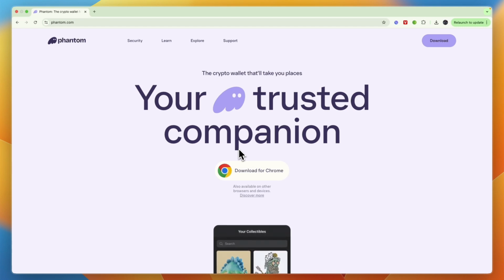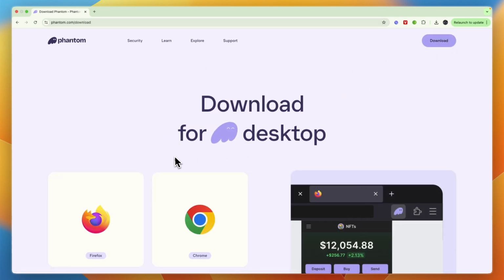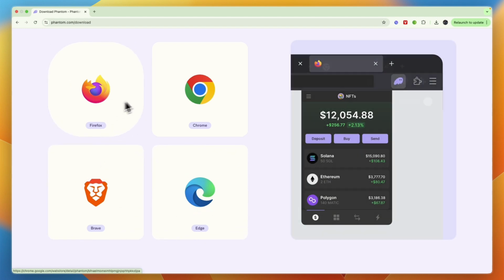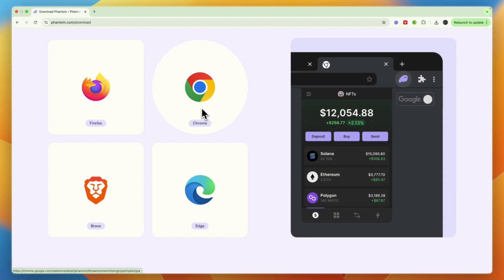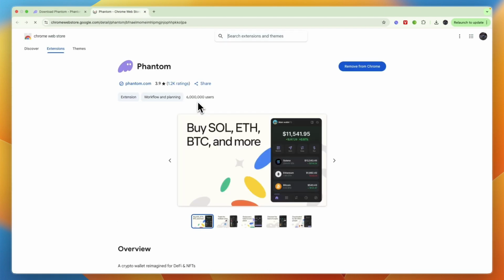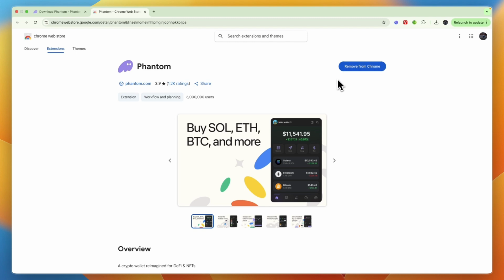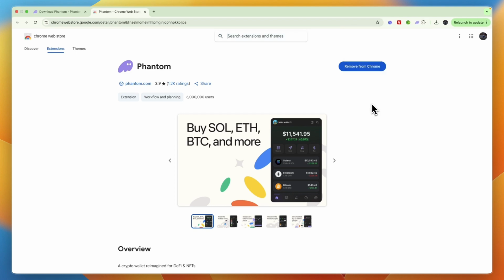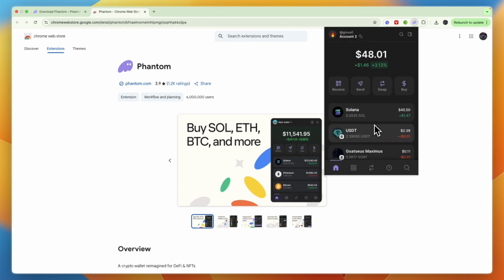How To Download Phantom Wallet On PC - Step by Step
In this video I'll show you How To Download Phantom Wallet On PC.